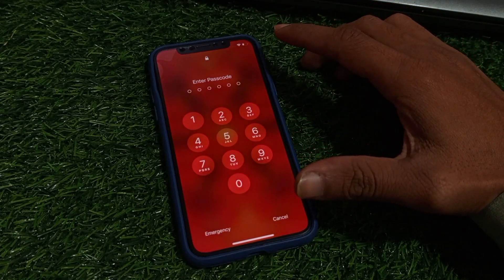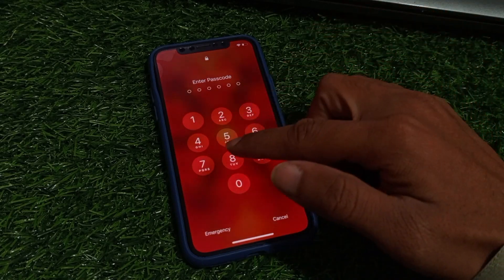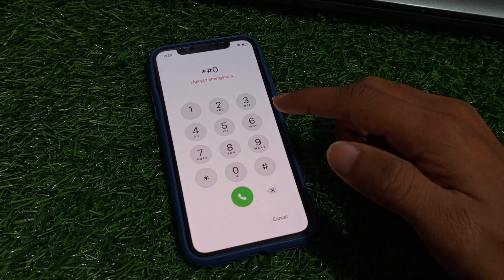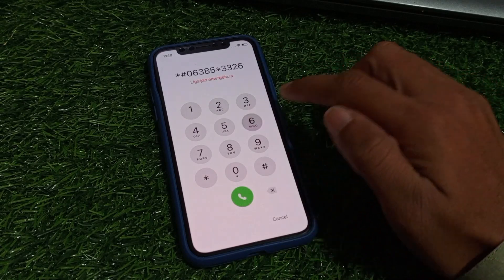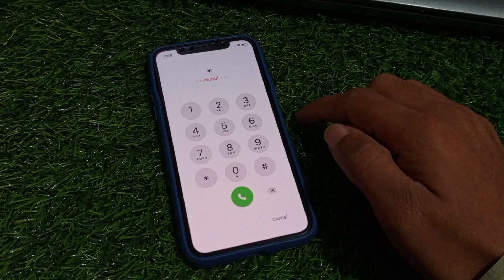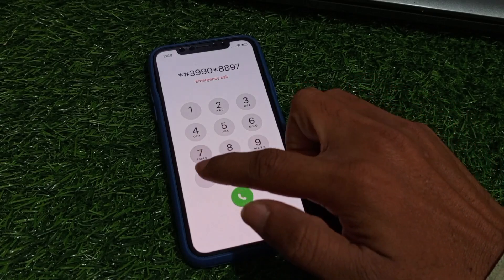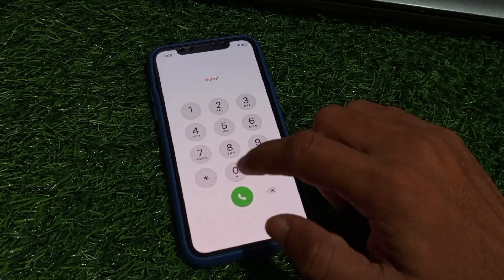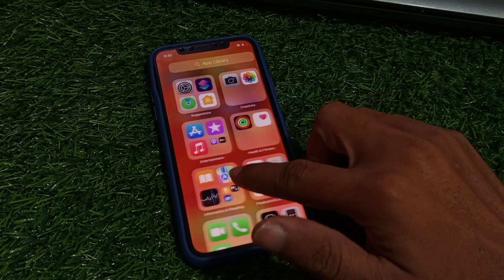How To Unlock Forgot iPhone Passcode In 2 Minutes 🔥Without Any Data Losing🔥